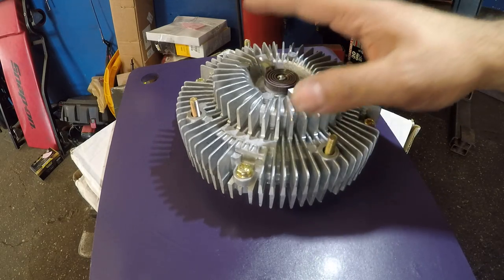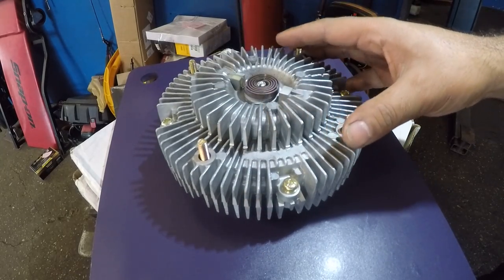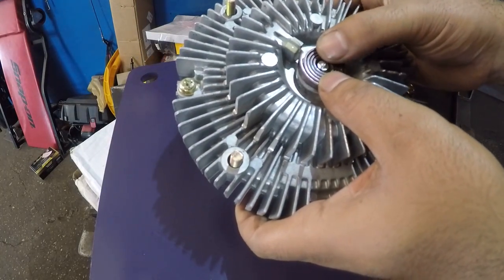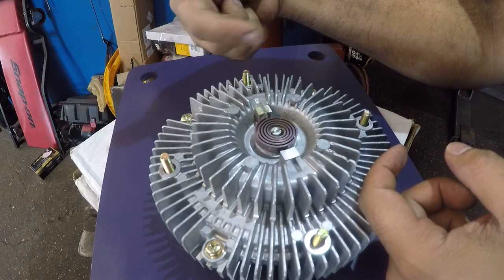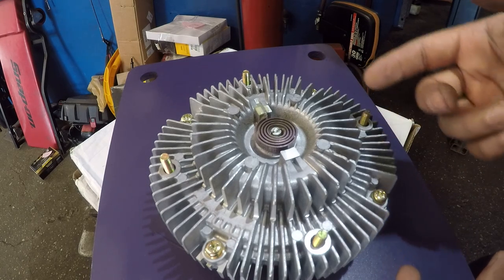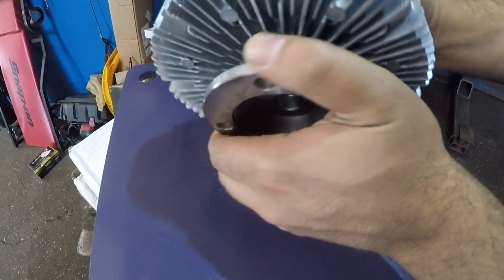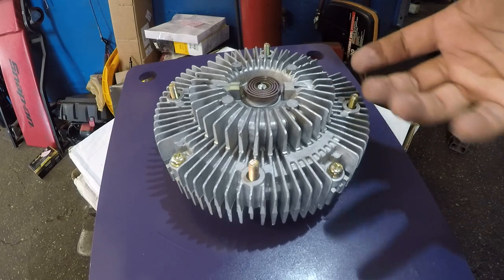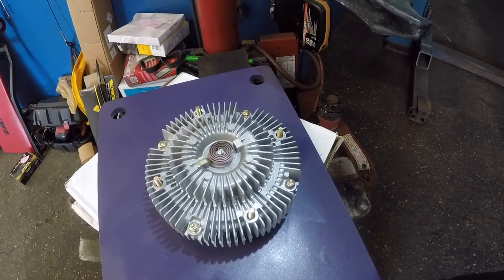Fan clutch making loud wind noise, try this